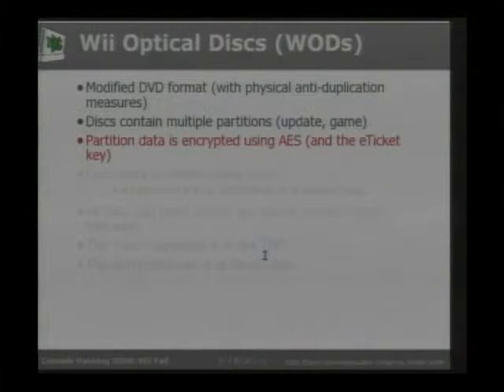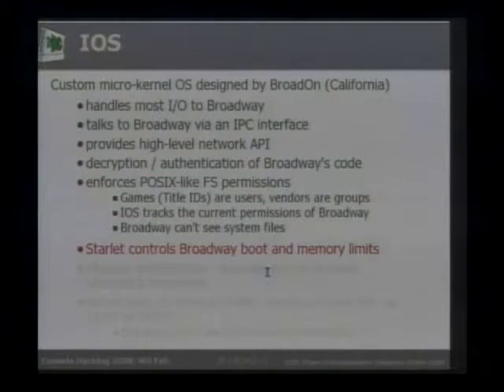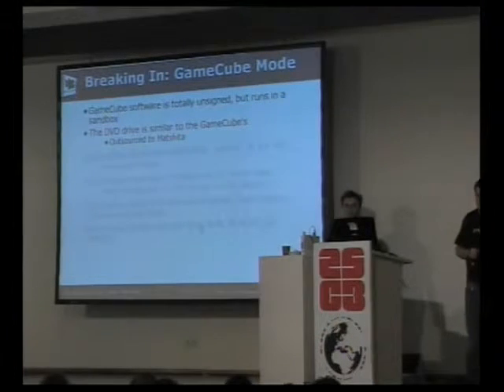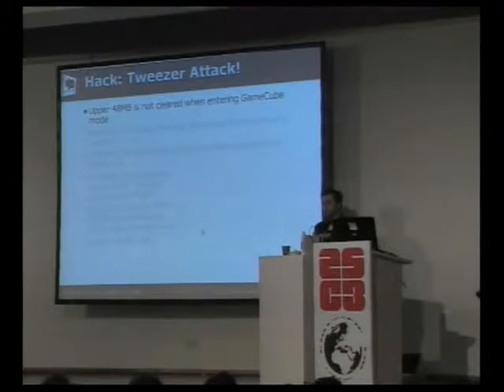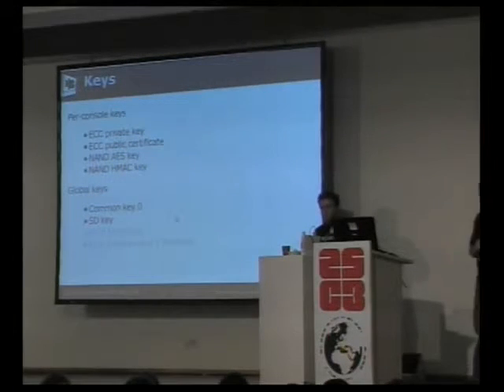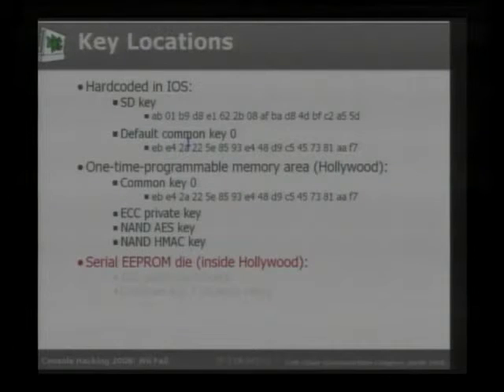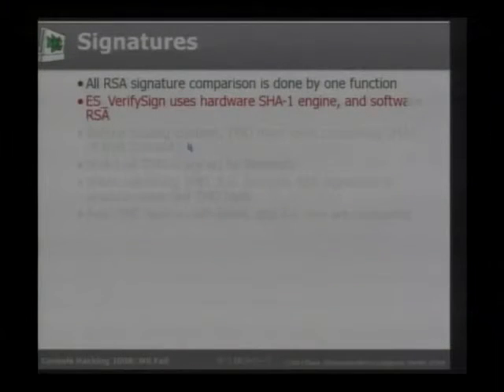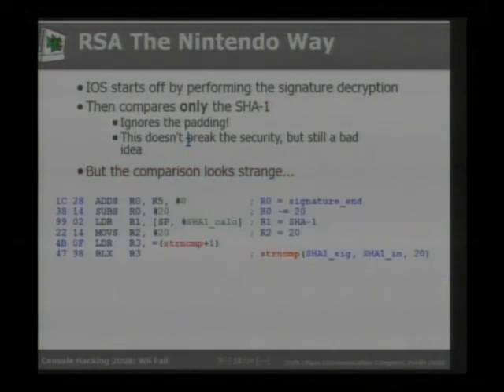25c3-2799-en-console_hacking_2008_wii_fail_001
25c3-2799-en-console_hacking_2008_wii_fail_001